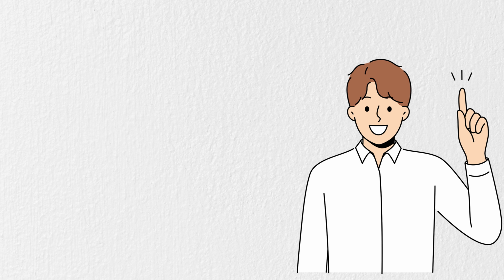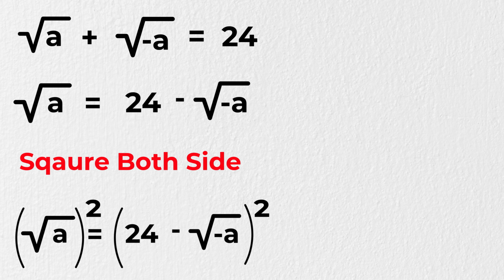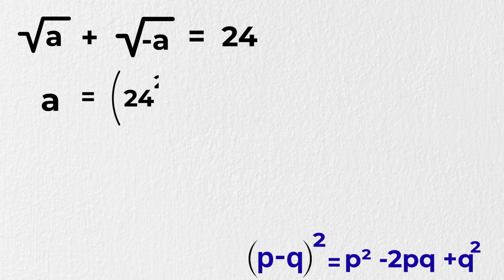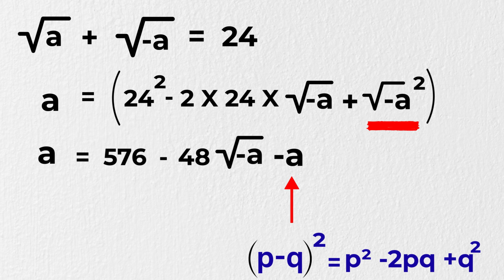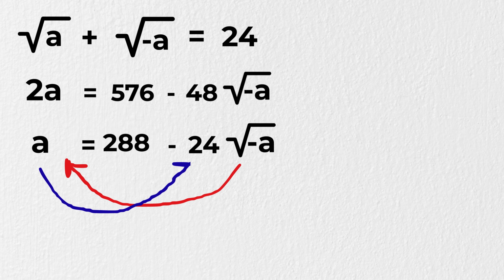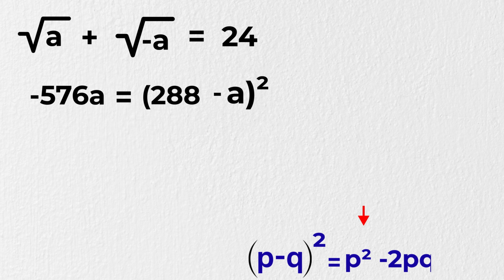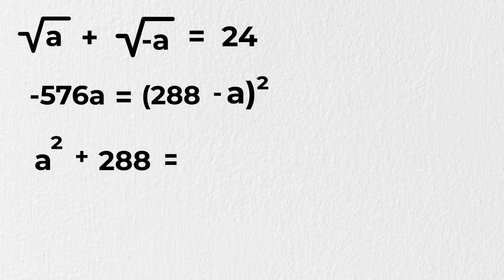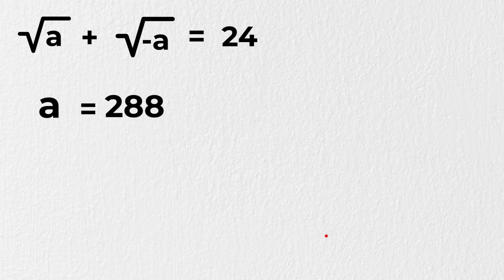Can You Solve this Impossible Math Olympiad Square Root Puzzle?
Can You Solve This Impossible International Math Olympiad Problem? Most Students Fail This Olympiad Question! Try It Now.
In this Video We Will Solve mind bending Algebraic equation and find value of Square root of a=?

We break down a tough algebraic puzzle involving square roots, imaginary numbers, and creative logic — all simplified step-by-step!
Think you’re up for the challenge? Watch till the end to see if you got it right.
Whether you’re preparing for Olympiads, SAT Math, or just love tricky brain teasers, this one’s for you.

👇 Drop your answer in the comments before watching the solution — no cheating!

how to solve square root equations
imaginary numbers explained
algebra olympiad
genius math challenge
SAT level math question
 Math Olympiad Exam
Oxford University Entrance Exam
Harvard University Entrance Exam